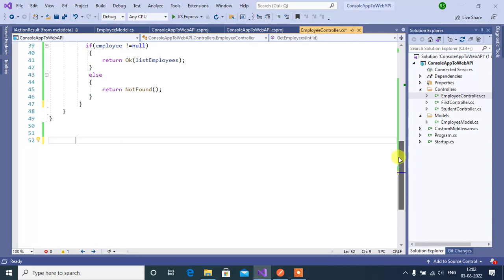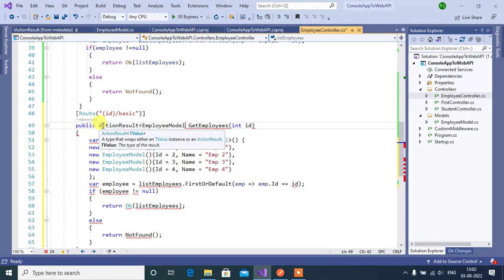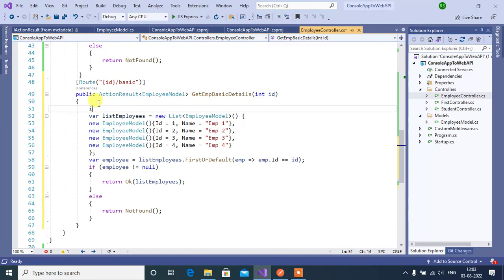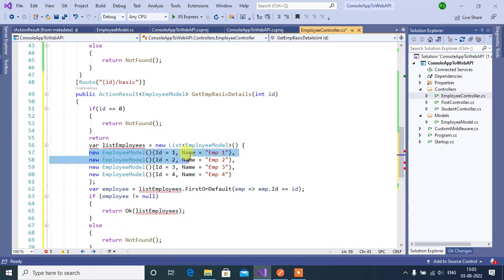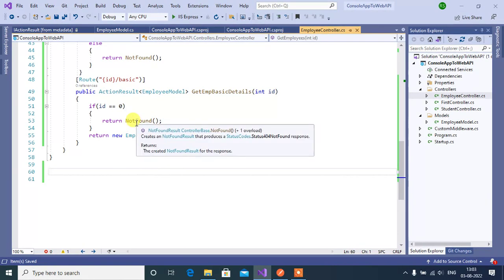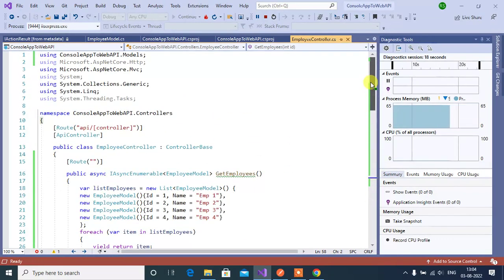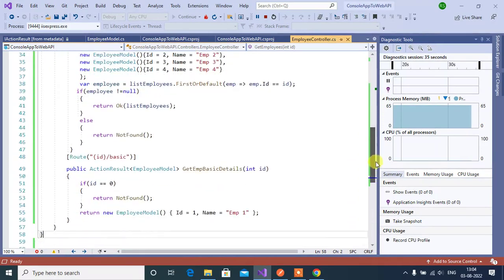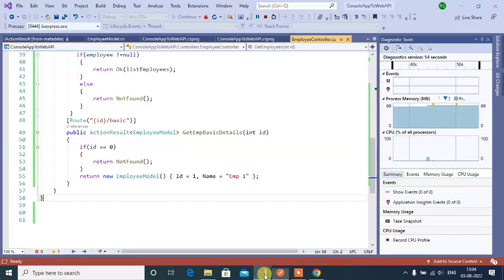#52: ActionResult in Asp.Net Core Web API Application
Learn about ActionResult Return Type in Asp.Net Core Web Api Application.